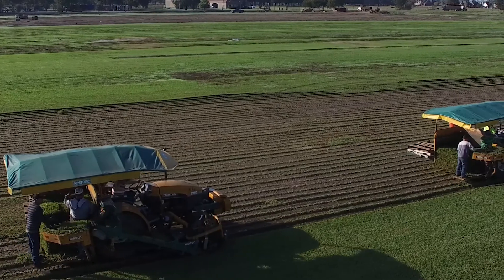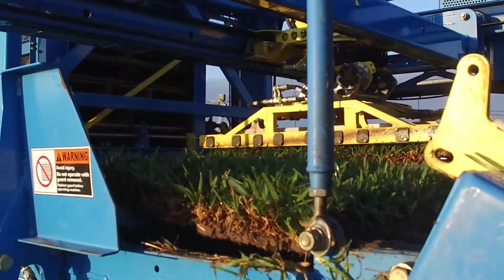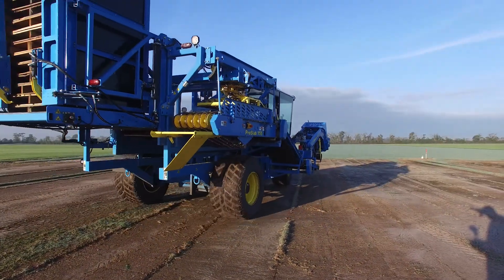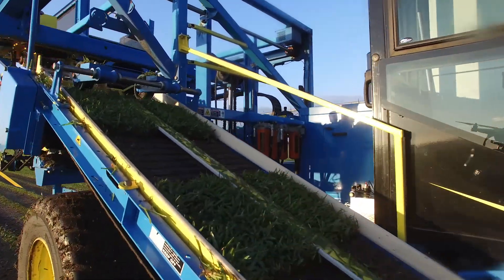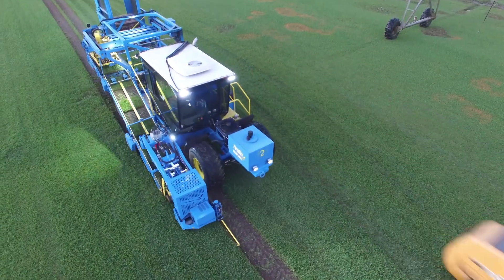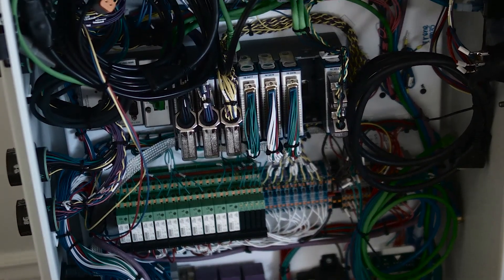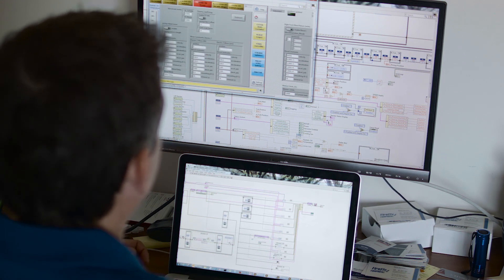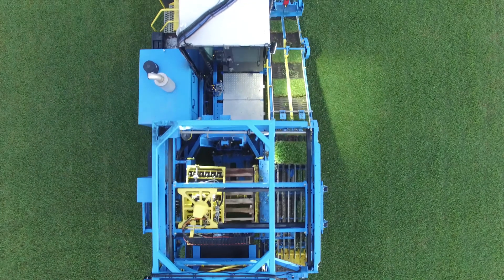CompactRIO Enables FireFly Harvesters to Cut 20% Faster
FireFly used our technology to rapidly prototype an entirely new, complex smart machine, which significantly reduced time to market. FireFly’s smart machine results in 20% faster turf harvesting and 50% less diesel fuel consumption, compared to other automated turf harvesting machines.

"The ProSlab 155′s built-in, secure wireless connectivity allows for condition monitoring and maintenance, as well as real-time control, and remote diagnostics, software updates, and training." Read the whole story or visit us at fireflyequipment.com